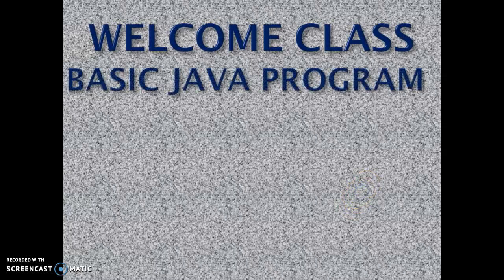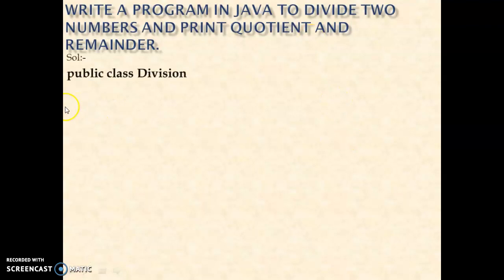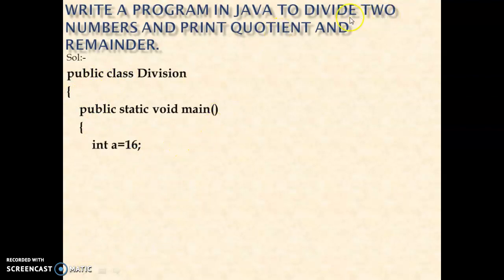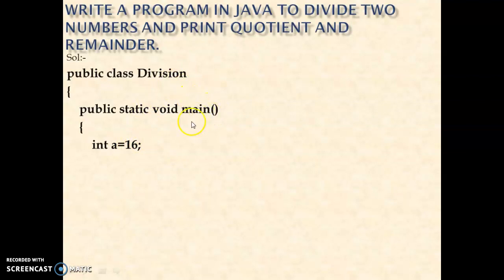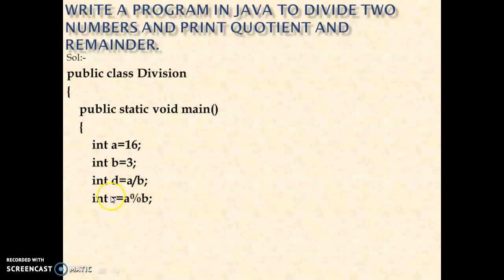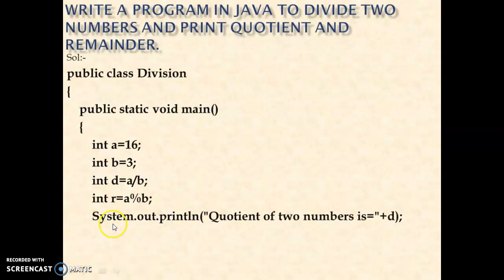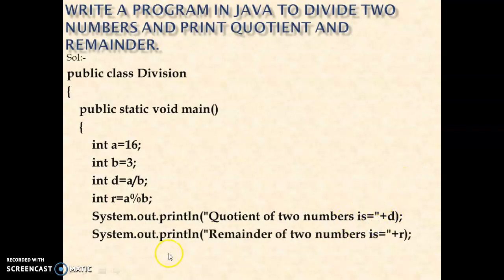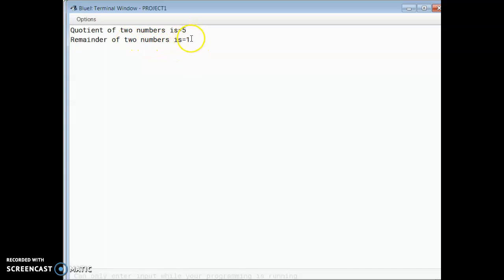BASIC JAVA PROGRAM FOR BEGINNERS:-HOW TO DIVIDE TWO NUMBERS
WANT TO LEARN JAVA IN A EASY WAY?BASIC JAVA PROGRAM, JAVA PROGRAM FOR BEGINNERS,HOW TO DIVIDE TWO NUMBERS IN JAVA,HOW TO FIND OUT QUOTIENT IN JAVA, HOW TO FIND OUT REMAINDER IN JAVA, STEP BY STEP LEARNING OF JAVA PROGRAM FOR BEGINNERS,SIMPLE WAY TO LEARN JAVA PROGRAM.